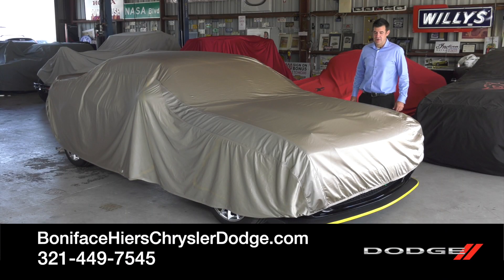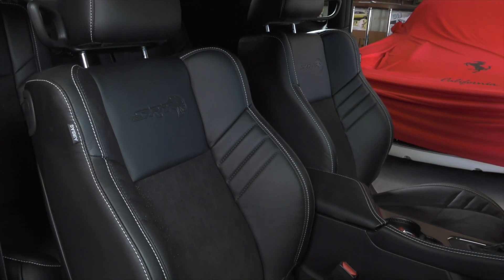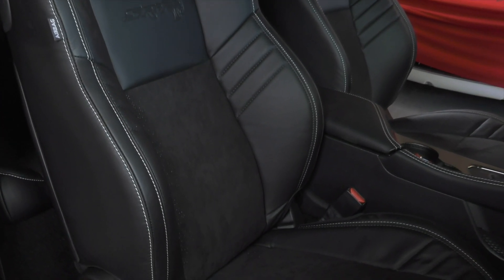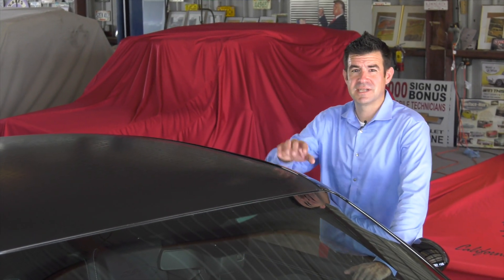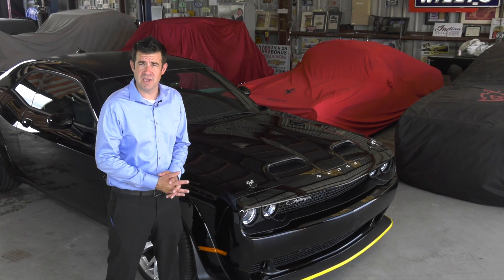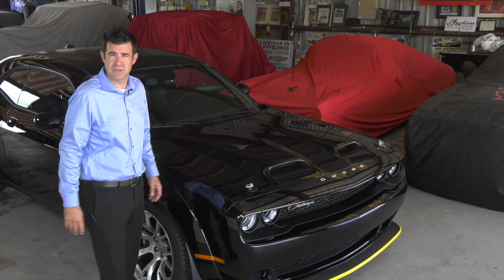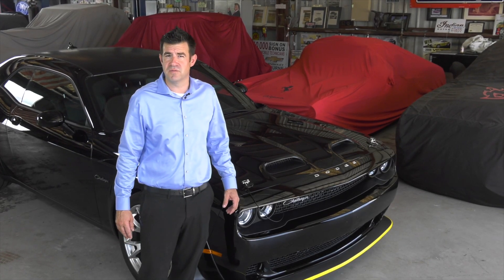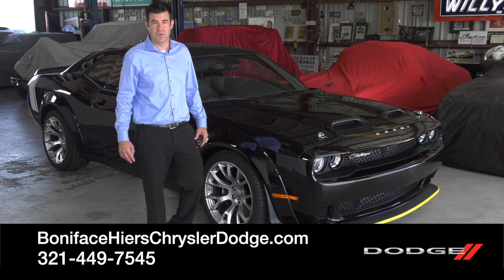Jake Hiers Dodge Black Ghost, Racing Seats, Gator Skin Roof, Scarcity, Melbourne, FL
Matthew Jake Hier,s Black Ghost, Matthew Jacob Hiers, Jake Hiers,, Melbourne FL, Indialantic, Palm Bay, Brevard County,